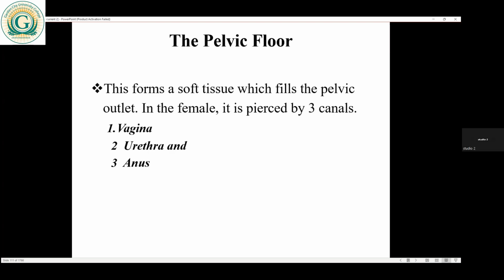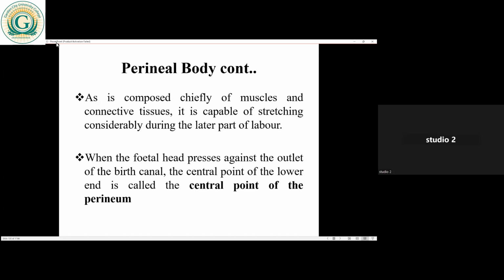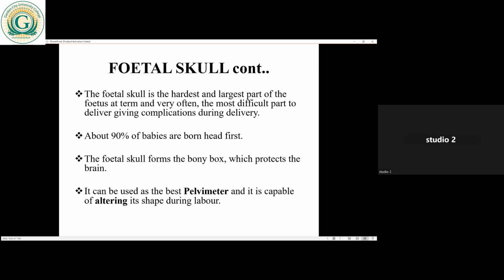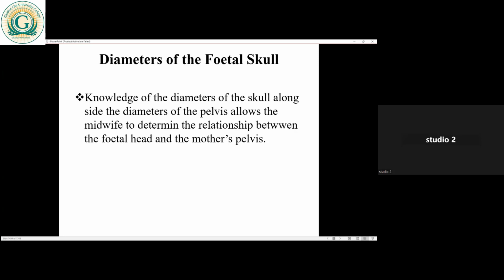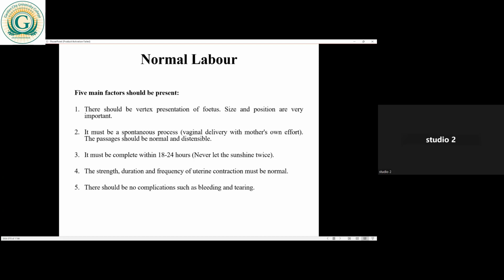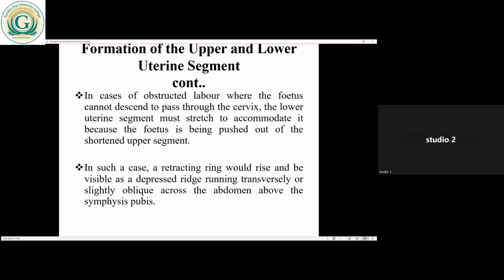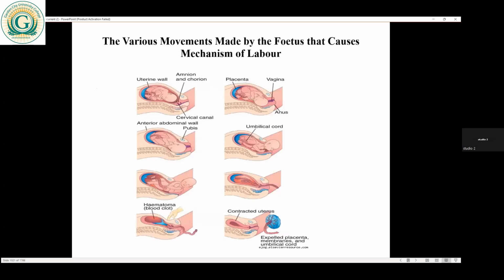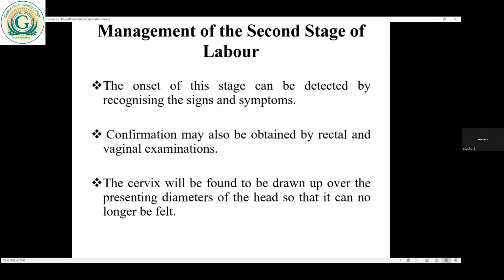OBSTETRIC NURSING LECTURE 9.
CODeL AUGUST 2023/2024. OBSTERIC NURSING LECTURE 9. ON SATURDAY, 11TH NOVEMBER 2023. BY R. A. SHABAN (LECTURER).